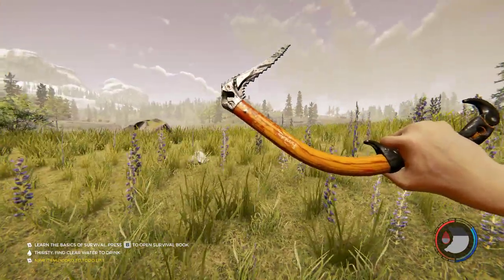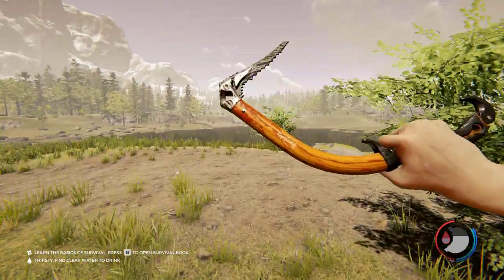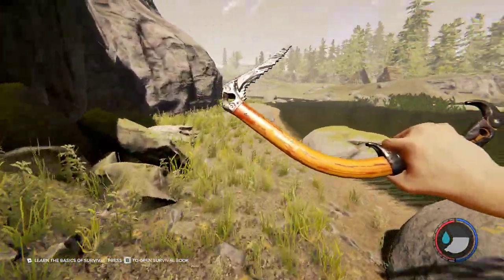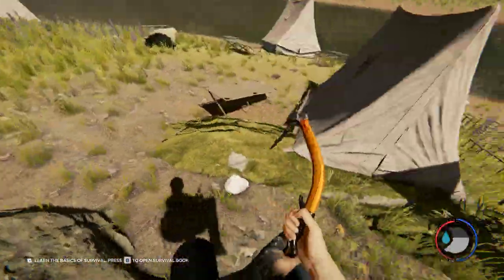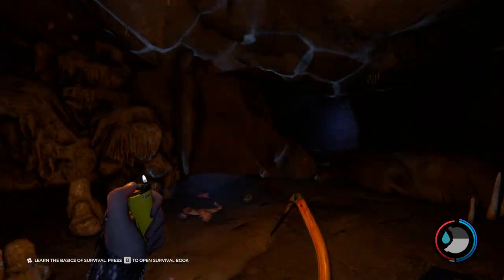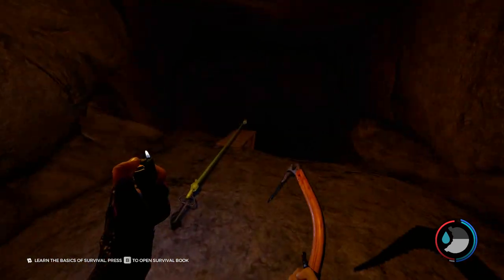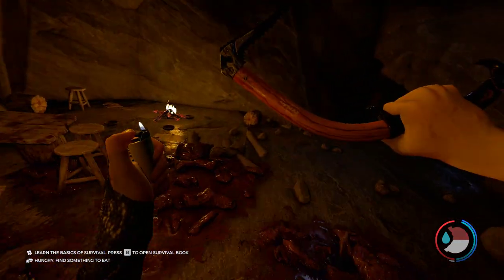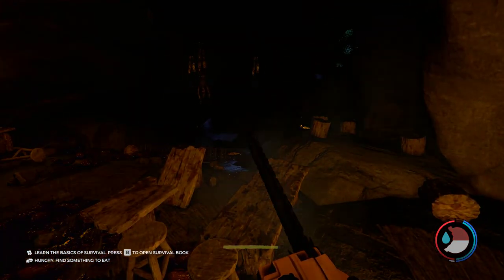The Forest * How to get the Chainsaw *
This is a quick and simple guide on how to get the Chainsaw on The Forest!